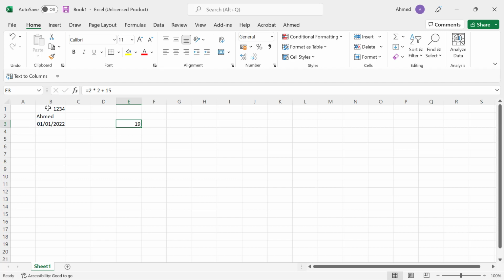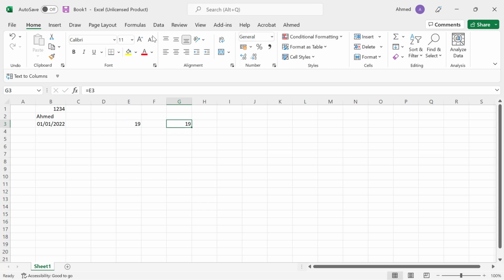19 Intro to Cells